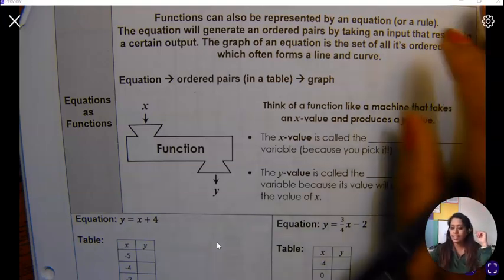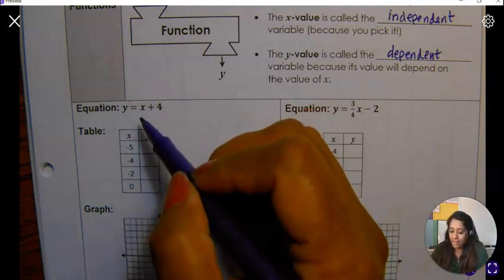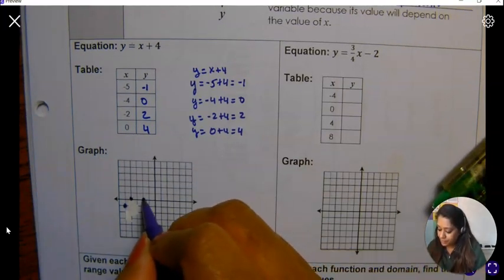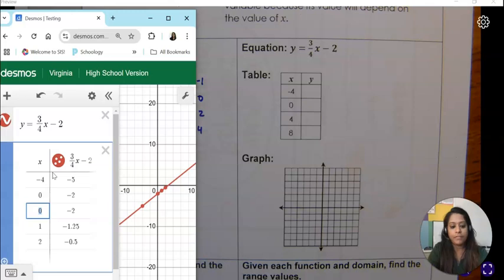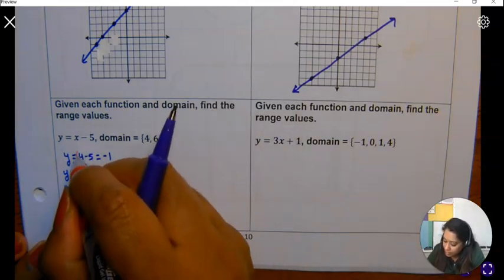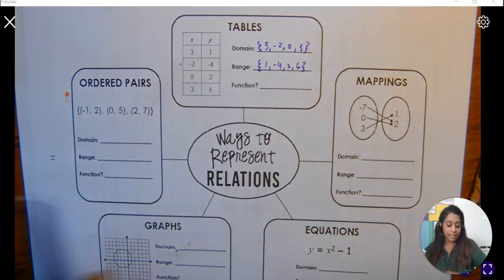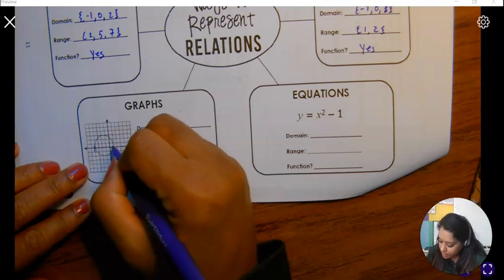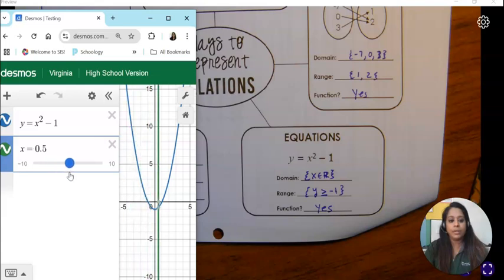Equations as Functions